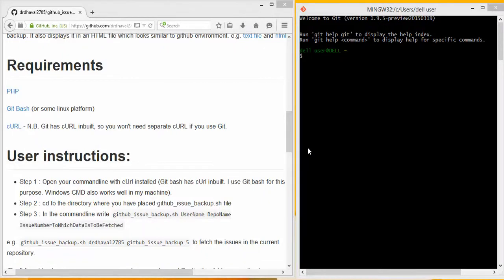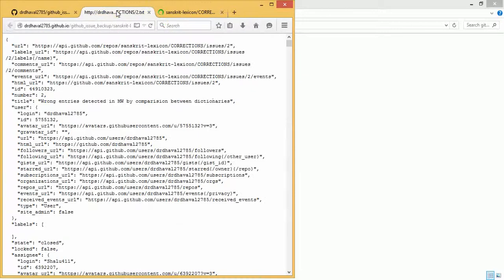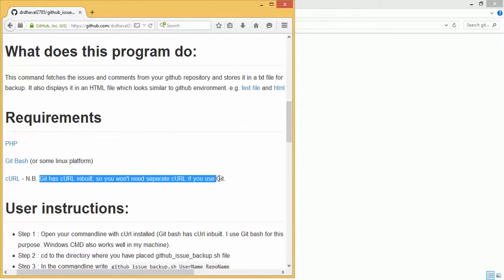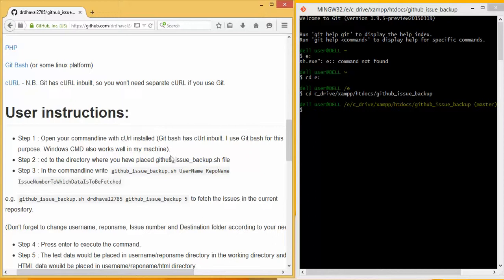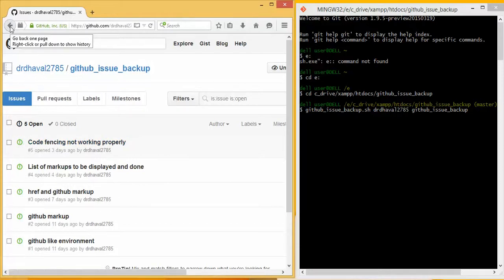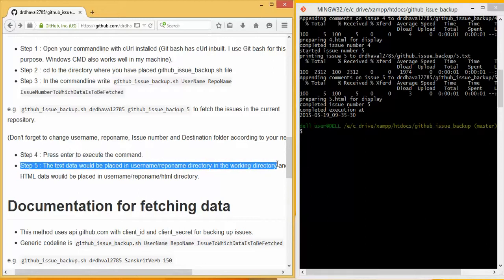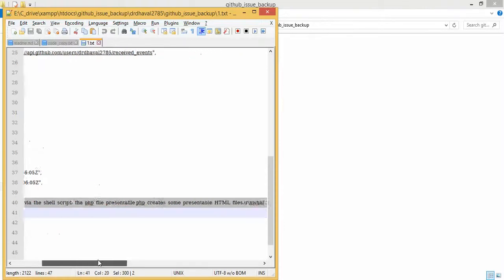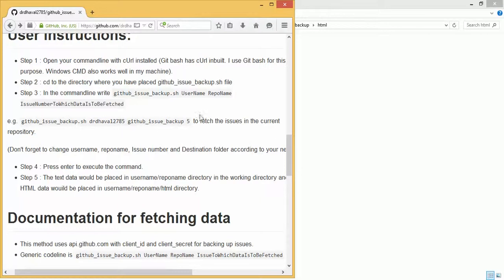How to take backup of Github issues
This is an explanation video about how to use the open source code to take backup of the issues in Github repositories.